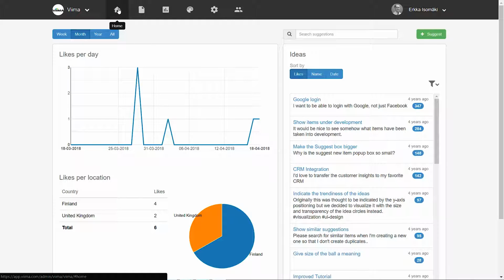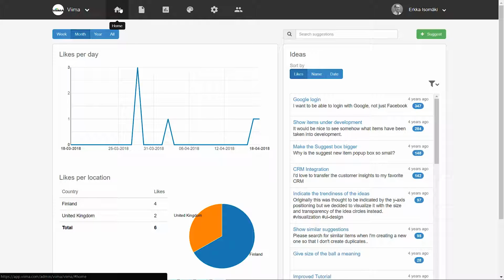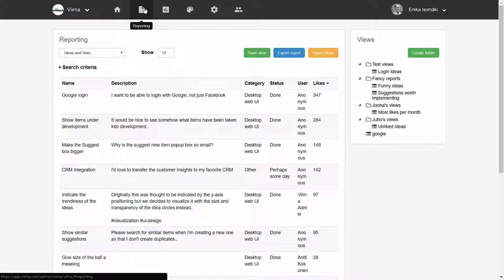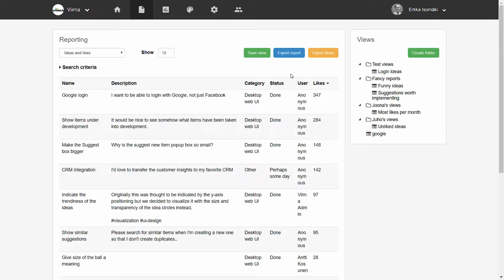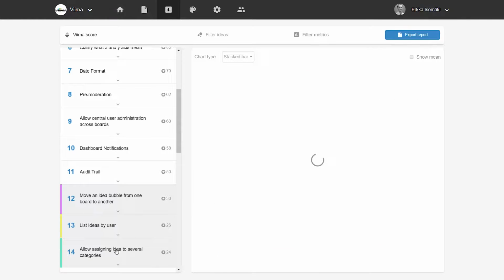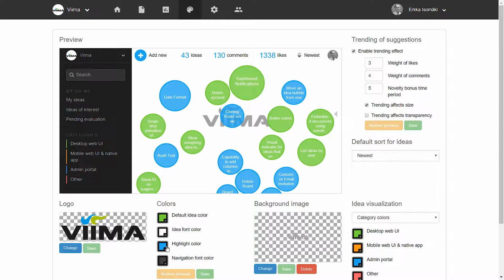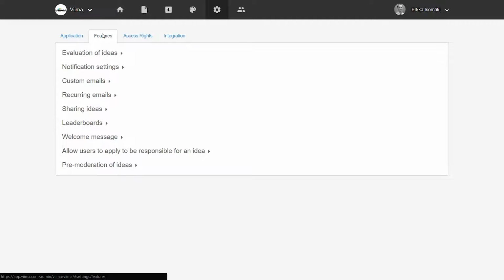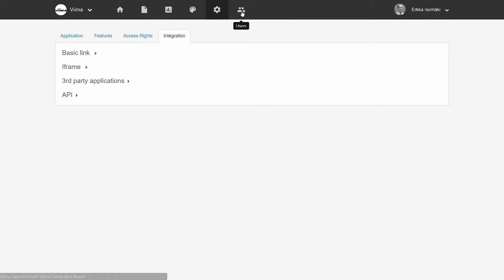Admin portal walk-through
In this short video we'll show you the highlights and structure of Viima's admin portal.